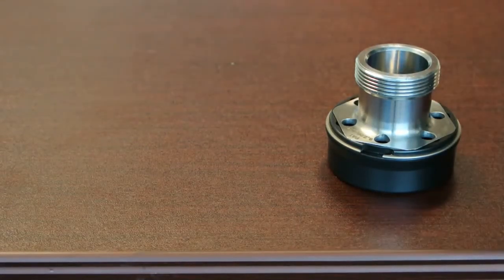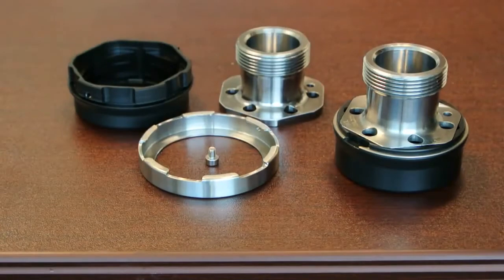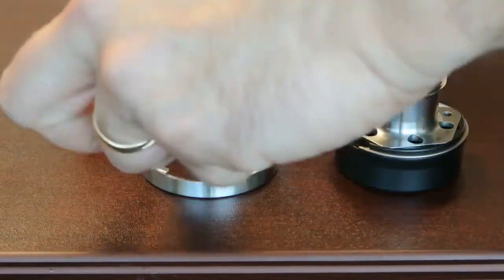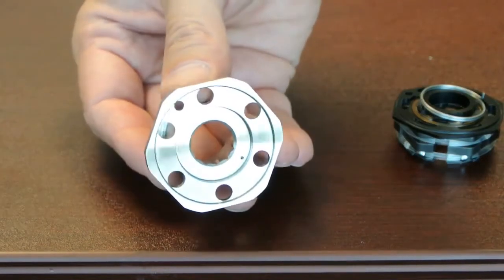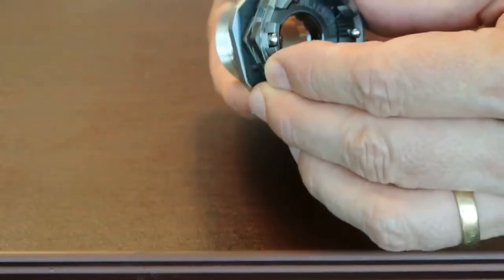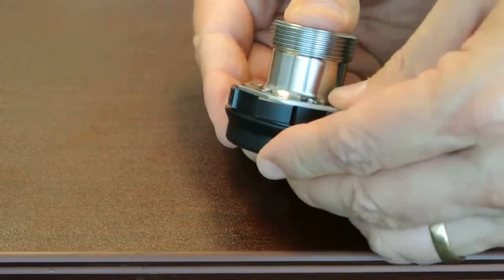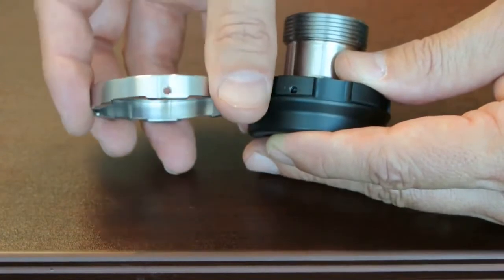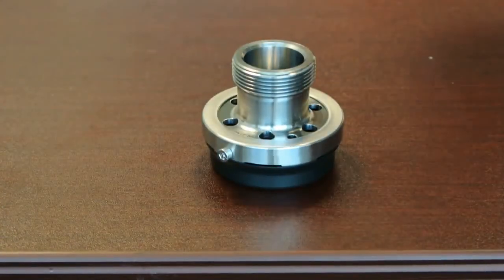CSI Flex Chuck lock ring upgrade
Upgrade CSI Flex-Chucks from Version 3 with the retaining ring to secure the shell to Version 4 with the lock-ring securing the shell.